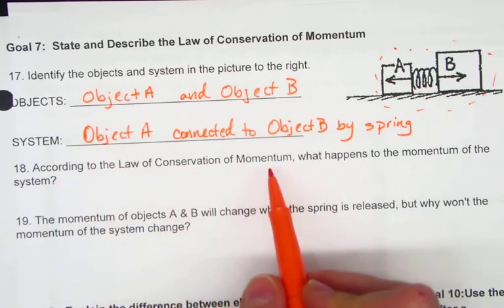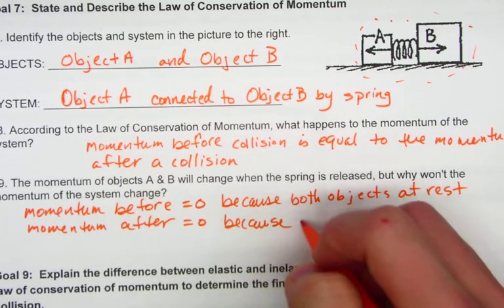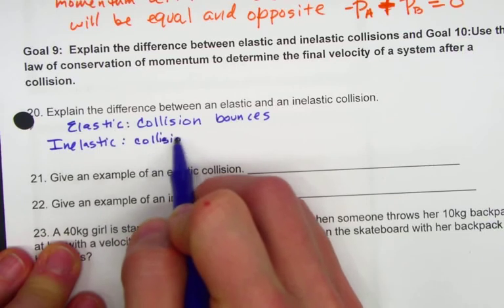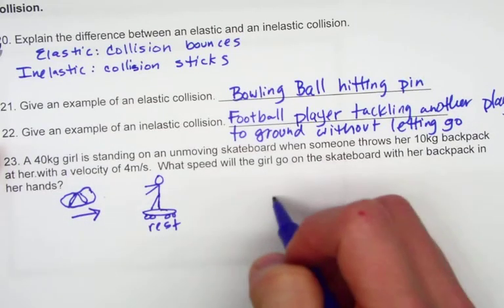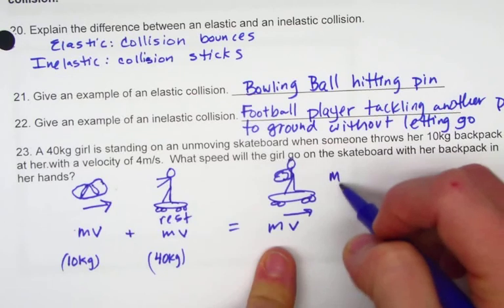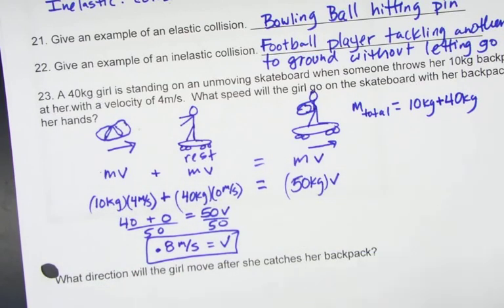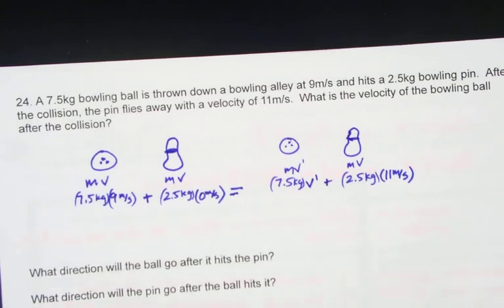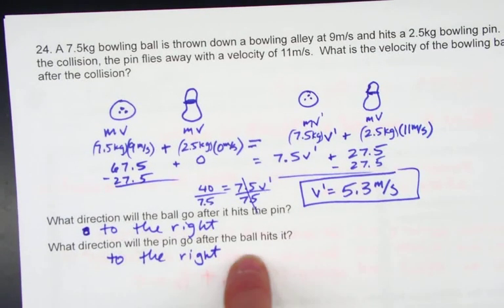Unit 5 Momentum Test Review Goals 7-10